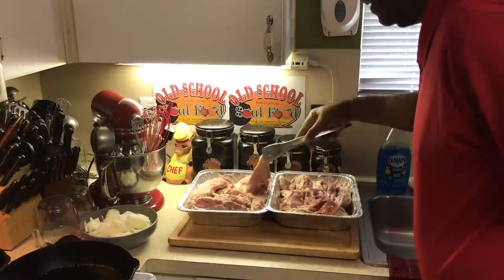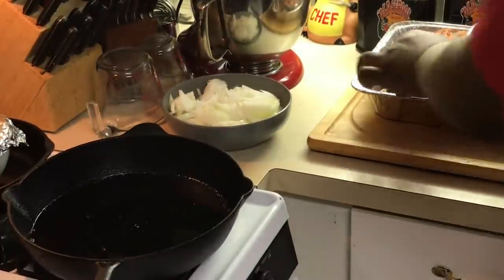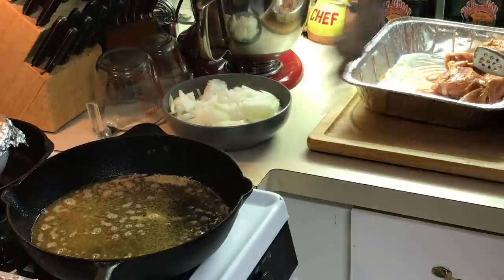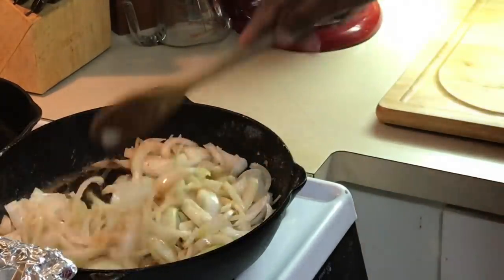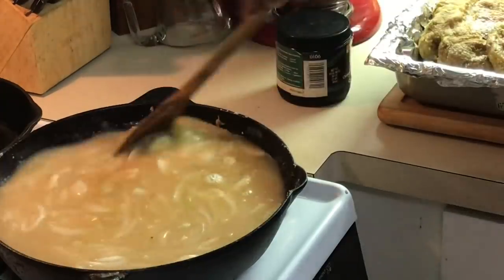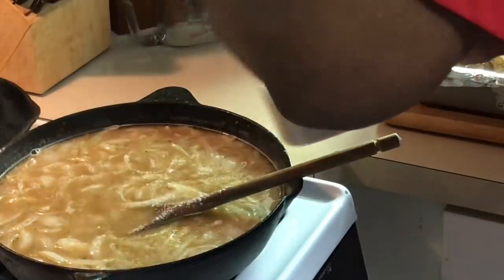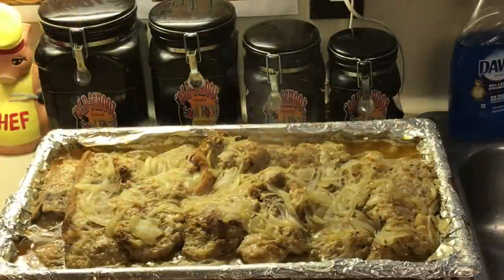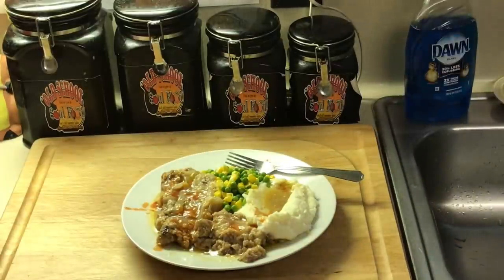WHEN MY NEIGHBORS NEED LAST MINUTE HELP WITH A MEAL (OLD SCHOOL SMOTHERED PORK IN ONION GRAVY)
I absolutely love helping my neighbors when they ask me
Just wanted to share a little meal that i did for my neighbors Monday night bible study group

OLD SCHOOL SMOTHERED PORK CHOPS
8 pieces pork chops
1 whole onions SLICED
Season pork chops  with salt and pepper
Gentle flour chops and brown in skillet
Remove browned chops  and place in roasting pan
In separate pan Sauté onions until brown and tender and put on chicken in pan
Add 4-6 tablespoons flour to remaining oil in skillet and cook until medium brown color
Add 4 cups chicken stock or water
Cook an additional 5 minutes until flour taste is gone
Season to taste with salt and pepper
Add to pork chops  in roasting pan and cook in oven  on 350 degrees for 2 hours or until tender

MY MAILING ADDRESS IS:
23501 CINCO RANCH BLVD
SUITE H120
PMB  # 142
KATY,TEXAS 77494